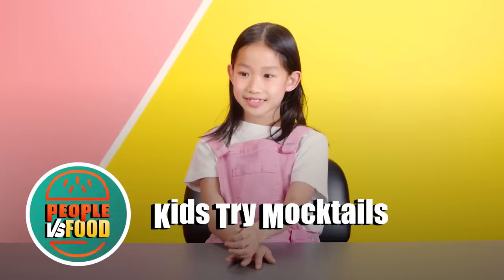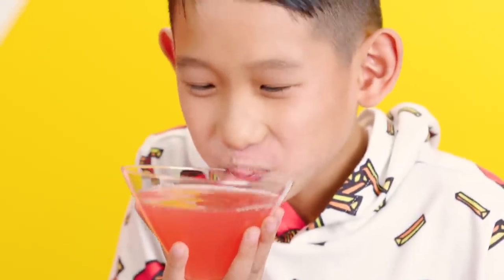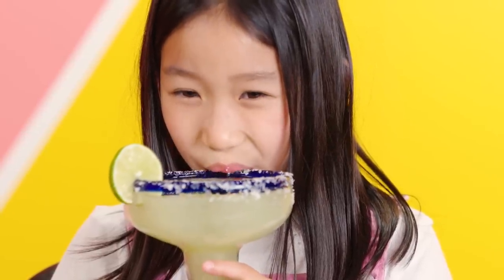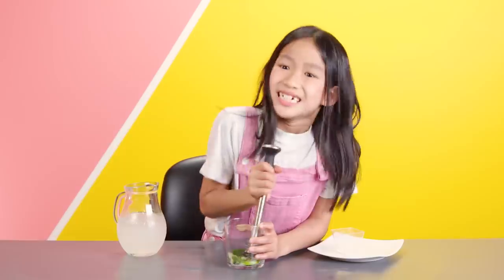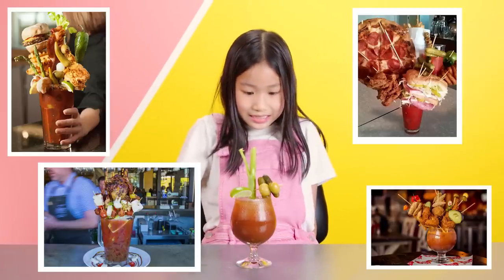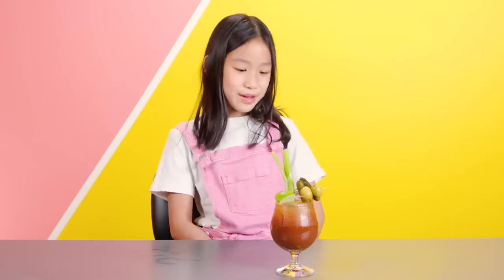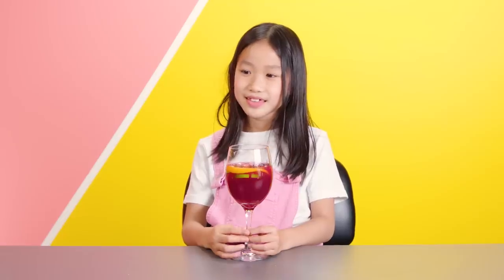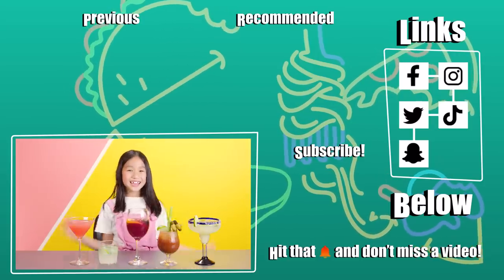Kids React To Non-Alcoholic Cocktails (Margarita, Mojito, Bloody Mary & More!)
Our Kid Reactors try non-alcoholic mocktails and give us their uncensored opinions about these non-alcoholic takes on classic cocktail recipes like Cosmos, Bloody Marys, Margaritas and more

Featuring:
Bradley

Executive Producer / Chef - Nicole Iizuka
Head of Production - Michelle Boley
Production Manager - Anthony Mugnolo
Production Coordinator - Alex Sheffield
Talent Coordinator - Kaylin Stewart
Studio Manager - Stephen Miller
Cam Op - Ferguson Sauve-Rogan
Culinary AP - Alex Riley
PA - Julian Steinberg

Set Medic - Rommel Gnay
Studio Teacher - Bob Andrews

Editor / Graphic Designer - Gib Hanson
Editor - Micah Kearny
Post Production Coordinator - Ryan Johnson
Community Manager - Ema Sagner
AE - Kathryn Jankowski
AE - Kristin O'Hare
Thumbnail Designer - Allison Lowenberg